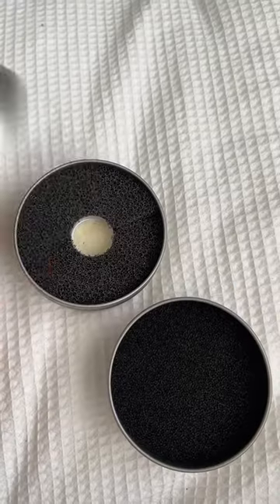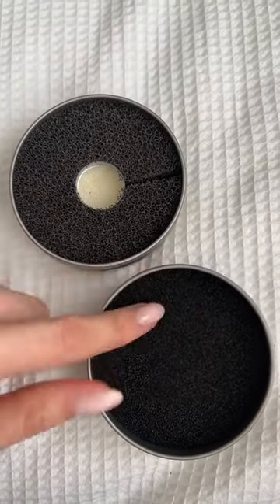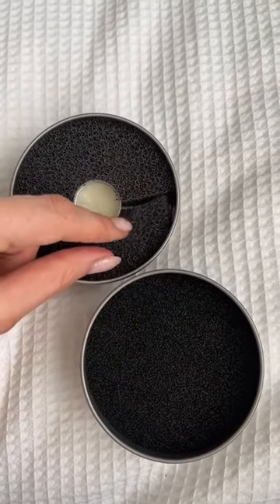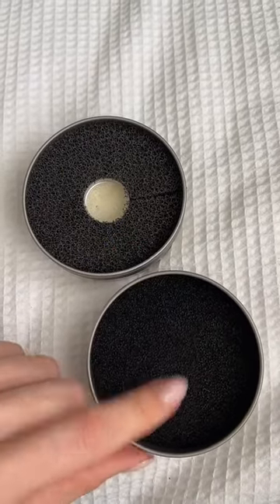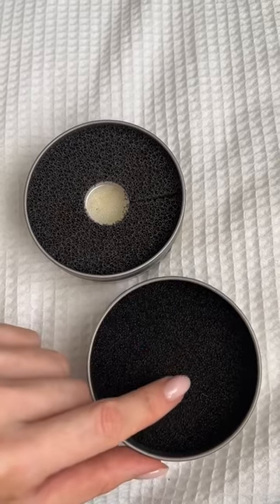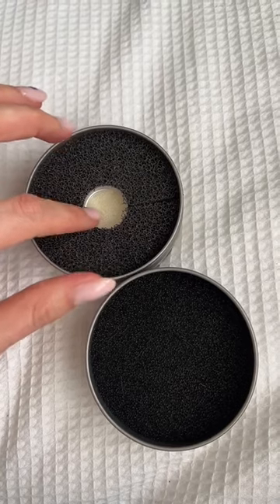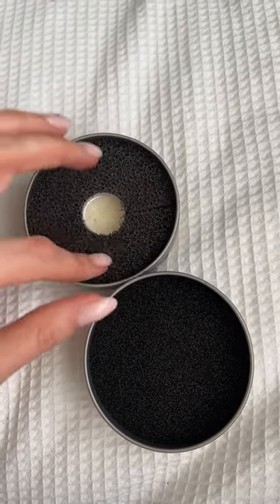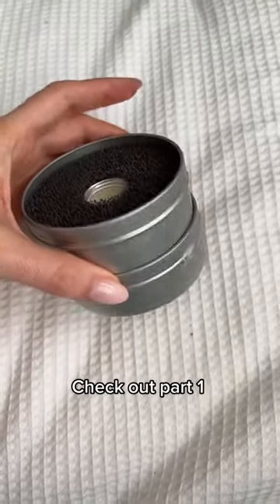REVIEW - BRUSH CLEANING SPONGE £15 VS £2 - Carly Musleh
These brush cleaning sponges are very handy especially when travelling. There are some others I have found which work out just as cheap if you can't get to Primark.

🛍SHOP
Brush cleaning sponge